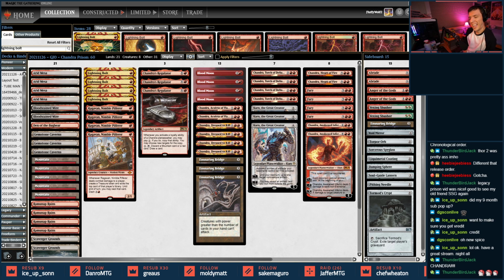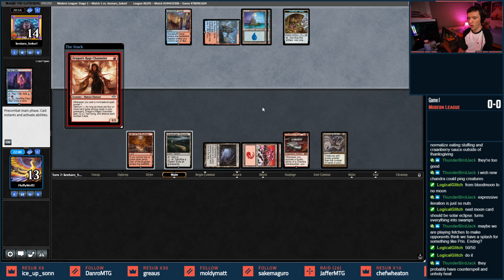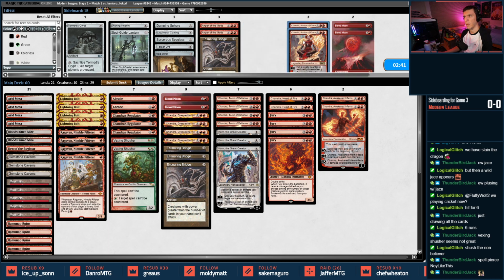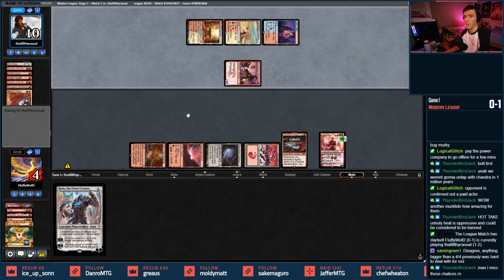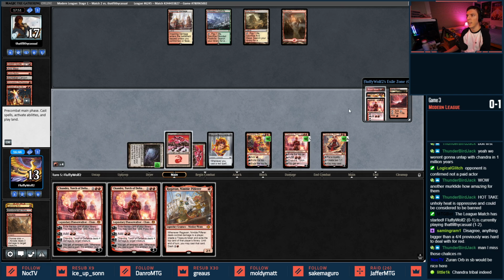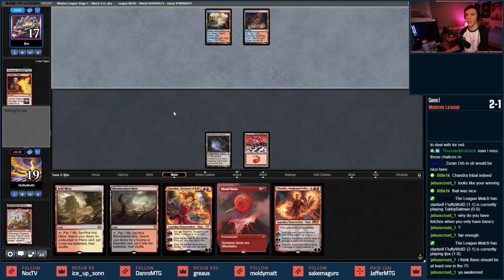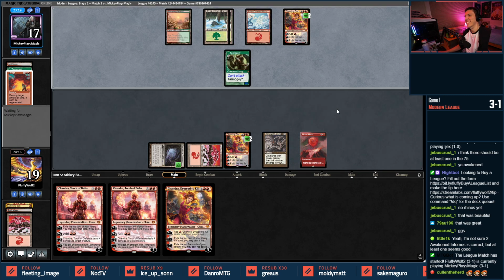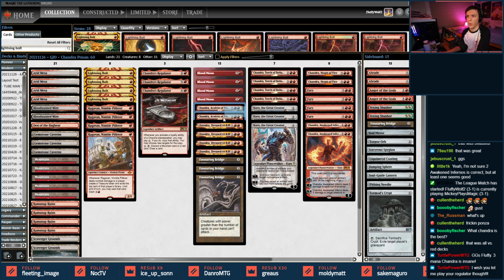[Modern] Chandra Tribal - Dressed in Many Ways - EL Donation [Ep 12]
Timeline to Skip Around - Your reading here is much appreciated here is the info to help you view it better!
»▶️» Deck Tech: [0:00]
»1️⃣» Match 1: [5:50]
»2️⃣» Match 2: [34:00]
»3️⃣» Match 3: [55:00]
»4️⃣» Match 4: [1:03:50]
»5️⃣» Match 5: [1:13:40]
»⏹» Conclusion - Thanks Alicarus!: [1:27:47] (Spoilers!)